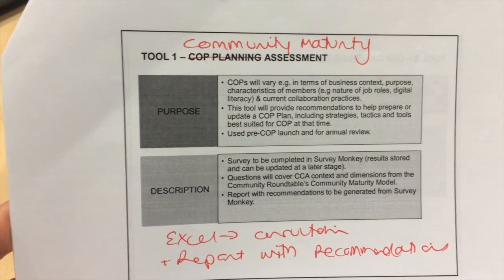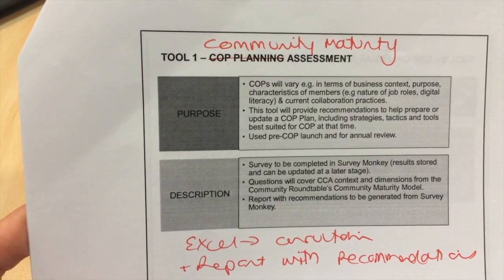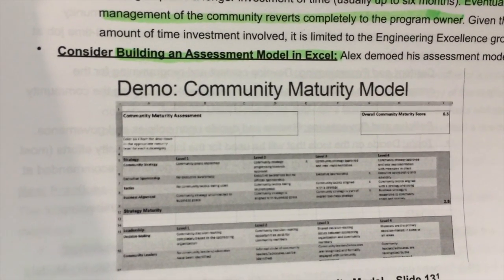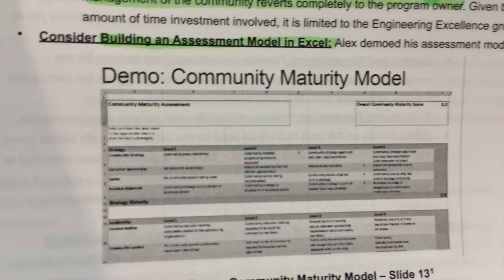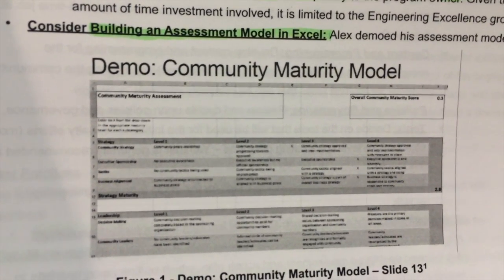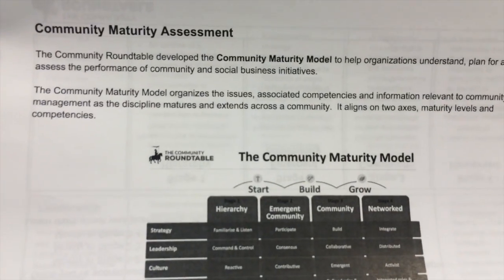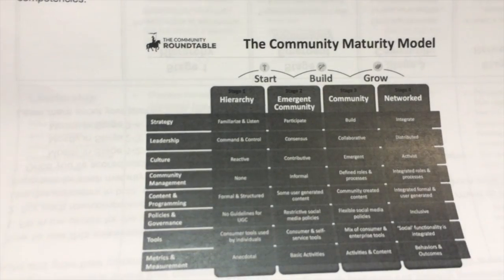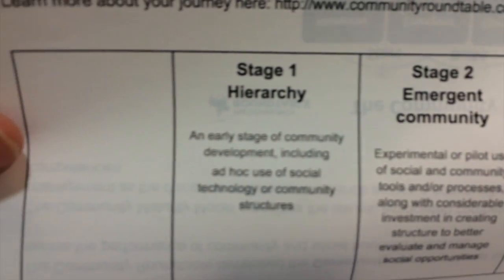Brainstorm Challenge Day 23 - Developing a COP Toolkit Episode 2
Working Out Loud about how I am developing a Community Of Practice toolkit in my organisation.  I found resources in TheCR Network that I can build on for doing a Community Maturity Assessment. Will test and develop with internal Planning Community.

Insight -for 30 Day Brainstorm Challenge - reusing / adapting tools that others have developed rather than building from scratch accelerates progress.

This post is part of the Learning Rebels 30 Day Brainstorm Challenge